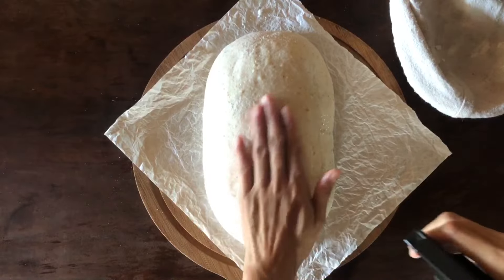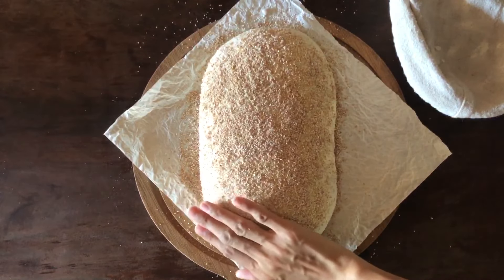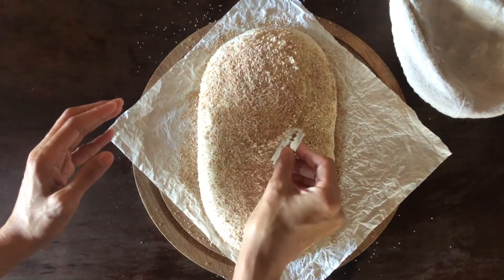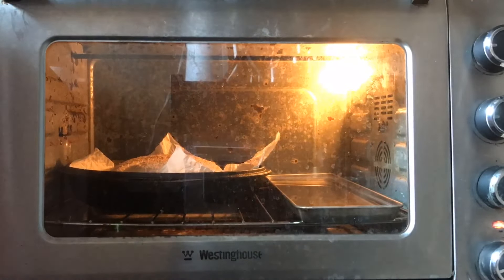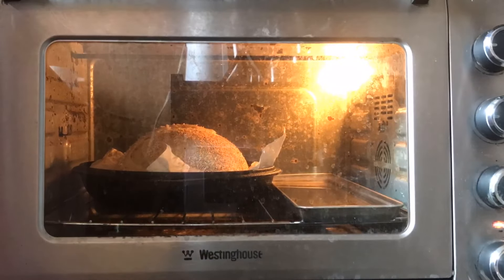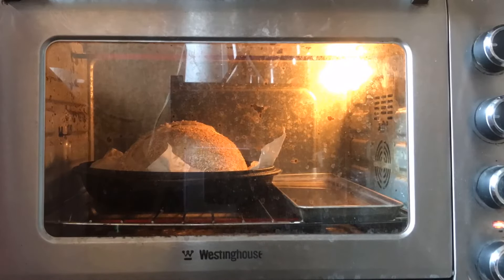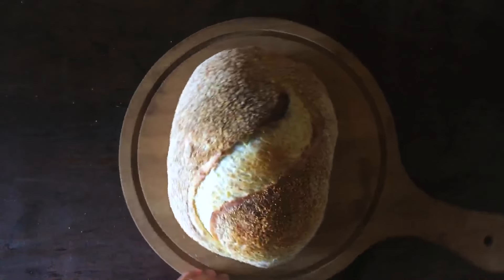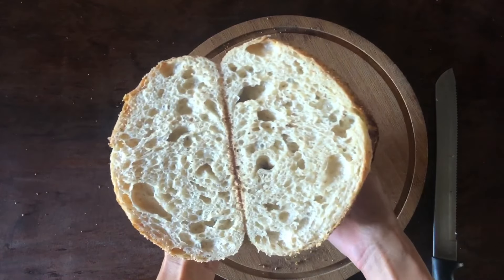This is how I bake sourdough WITHOUT a dutch oven | Baking Sourdough Bread for Beginners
I often get asked how I bake sourdough bread without a dutch oven in my 40L convection oven.

Well, it wasn't easy, but once I figured out what the dough needs to have a great ovenspring, it's now easy.

Dutch oven is not a must in baking sourdough bread. Here's how I bake!

What's your baking set-up? Share in the comment section below.
Hi, I'm Jenny. I'm a sourdough home bake from the Philippines.

Sourdough bread baking doesn't have to be as complicated as it appears to be. You can definitely bake delicious bread from home with a simple recipe, using the tools that you already have. No need for a dutch oven to bake delicious sourdough bread!

Follow along with the videos I shared here to learn how.